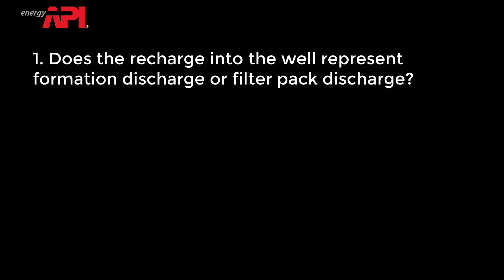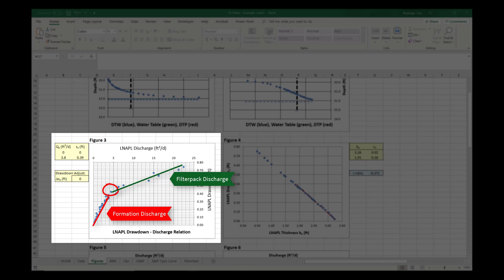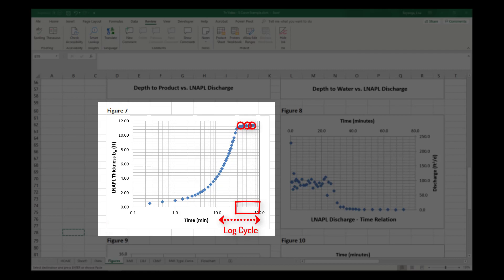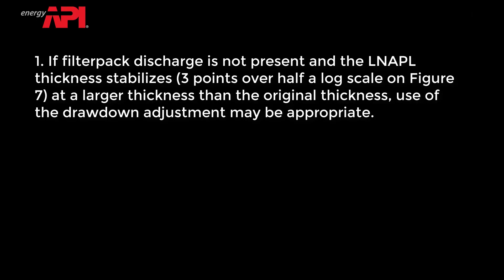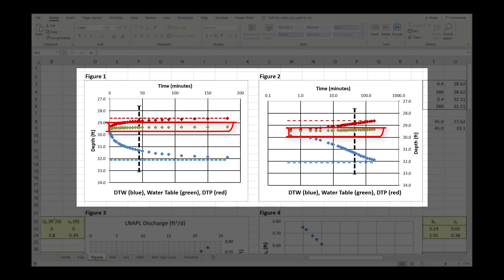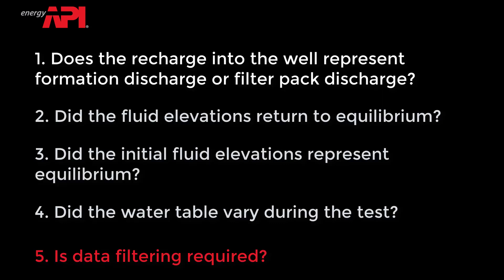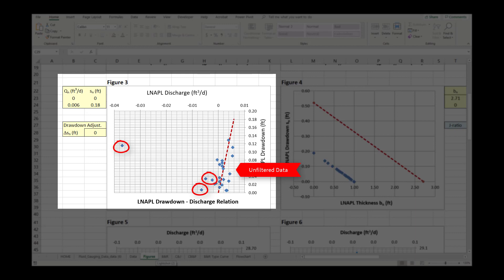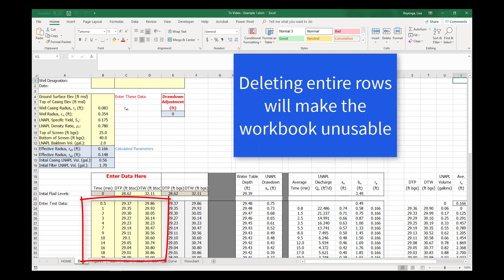API LNAPL Transmissivity Workbook Video - Pre-Analysis Quality Check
References:
@ 0:10 API Basic Baildown Testing Procedures Video

@ 1:20 API Basic Baildown Testing Procedures Video

@ 2:22 API Basic Baildown Testing Procedures Video

@ 4:06 Identifying Filterpack Discharge

@ 4:08 Identifying Equilibrium Conditions

@ 5:10 Interpretation of an Example Data set

@ 7:49 API LNAPL Transmissivity Workbook User Guide Appendix A

@ 8:56 API Basic Baildown Testing Procedures Video